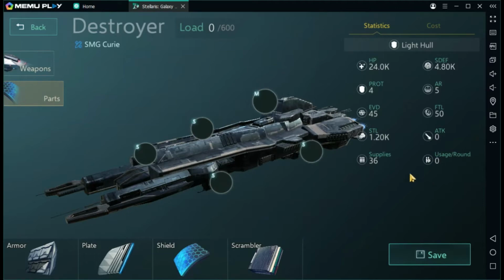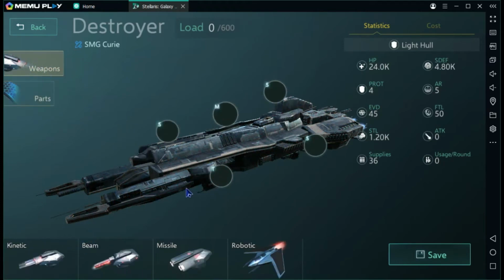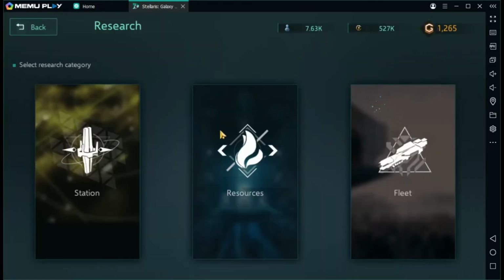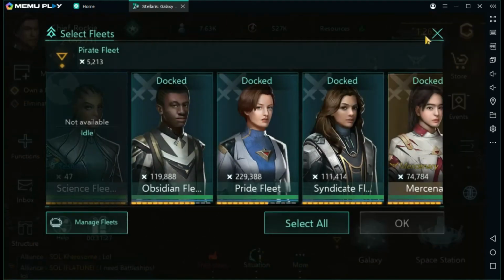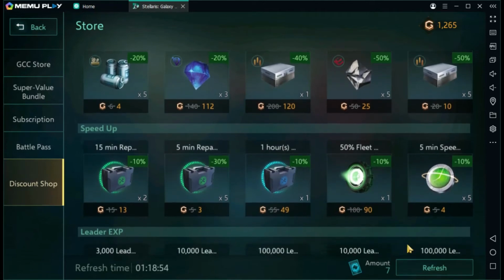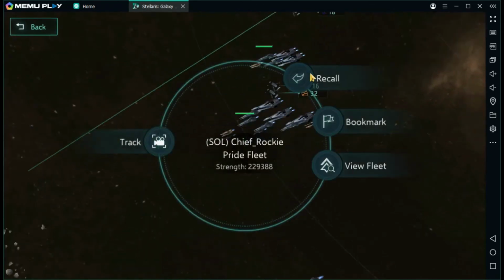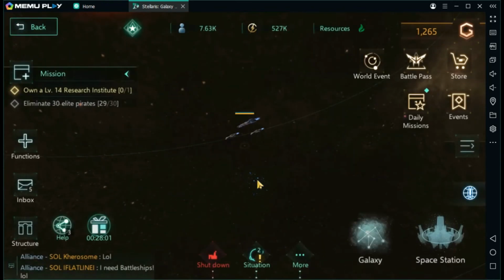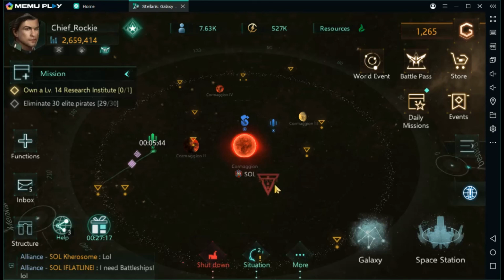Stellaris Galaxy Command #10; Ship Basics & Ammo Resupply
Hey fellow gaming warriors!  Today I'm going over the Brass Tacks of the ship stats and how you can tweak performance.  Not only through the design feature but with research as well.  I will also be talking about supply's and how to restock your ship with more ammo.